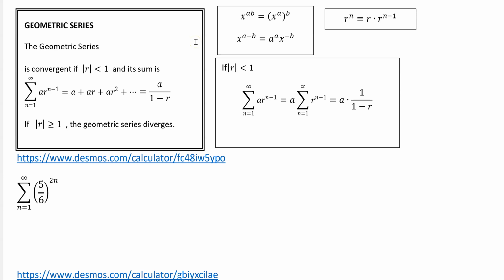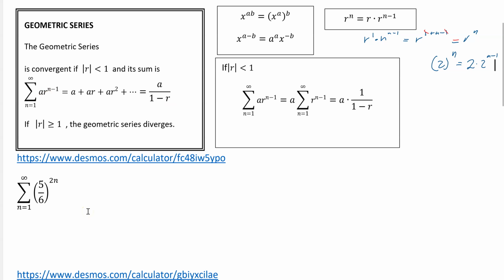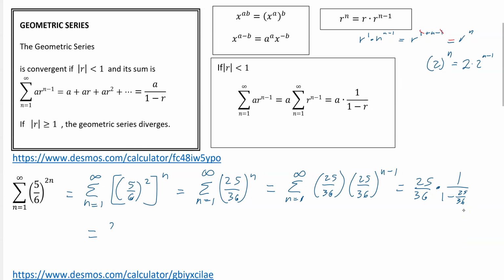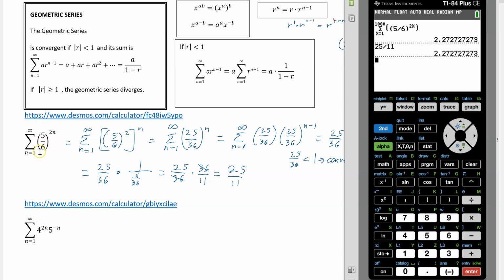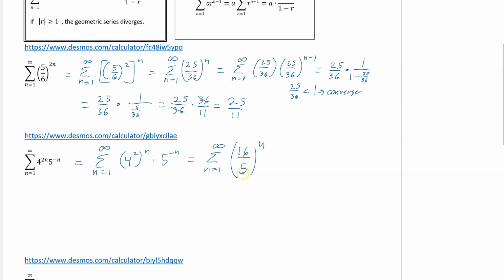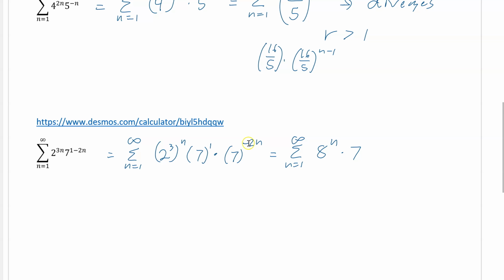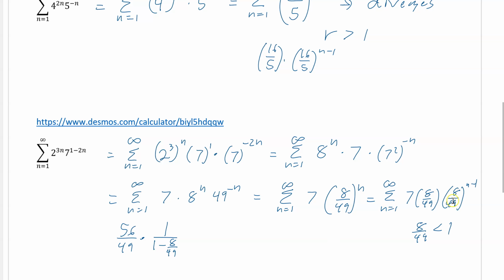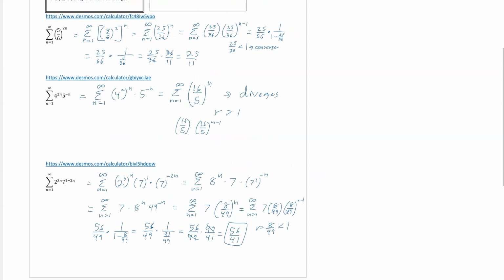11 2 b converging infinite geometric sequences rewriting